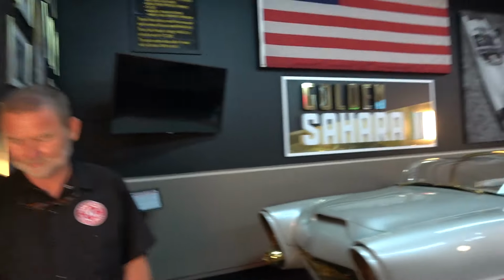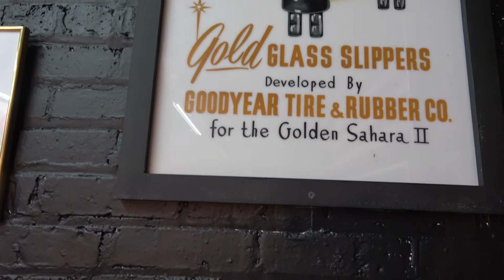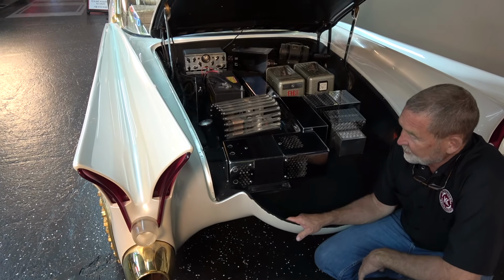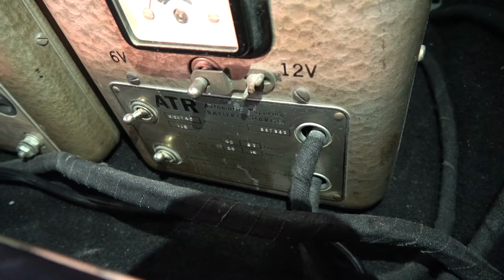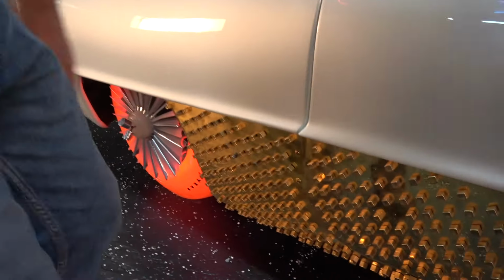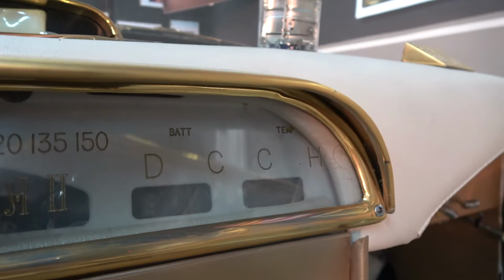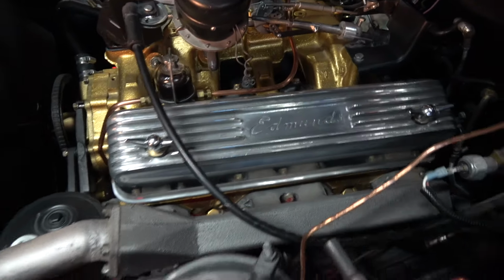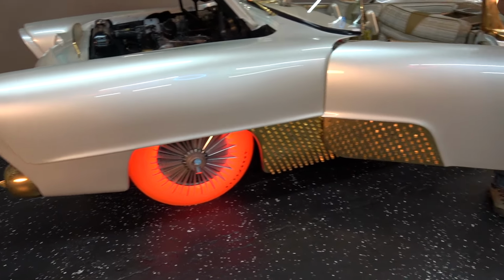THE TIRES GLOW ! 1956 Golden Sahara II @ Klairmont Kollections on My Car Story with Lou Costabile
On "My Car Story" we're in the Chicago IL at the Klairmont Kollections Museum on 9-29-24.

We're looking at a 1956 Golden Sahara II in Pearl White Paint. The car comes with the 317 CI “Y Block” V8 engine and an automatic transmission.

The car's part of the Klairmont Kollections Museum in Chicago. Today Keith Buckley from Goodyear Tires shares details on the special translucent glowing tires this car has. Keith also shares some of the futuristic features this car has. Originally this car was Designer by George Barris. It was his personal 1953 Lincoln Capri, and Jim “Steet” Skonzakes manufactured the car.

If you’d like to visit the Klairmont Kollections here is the website for time and information